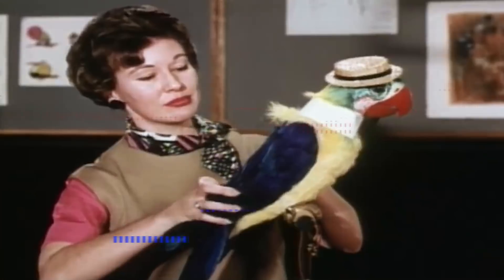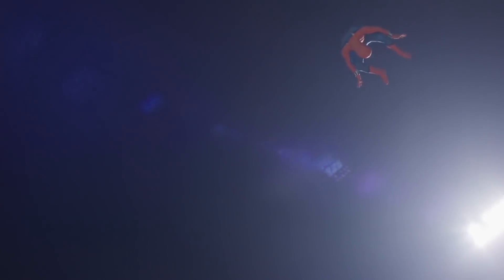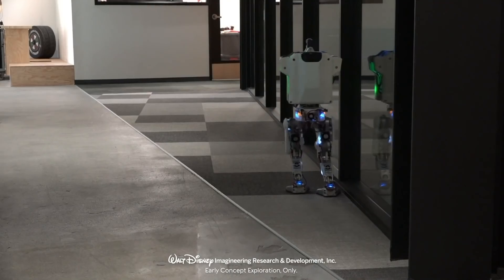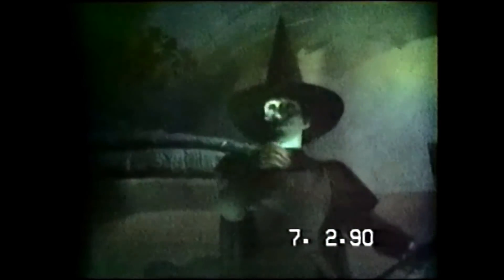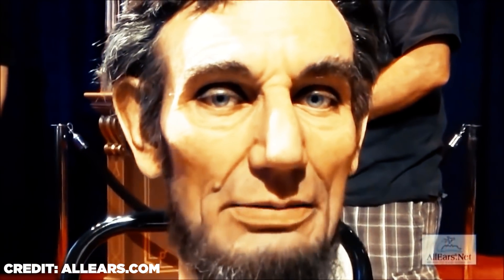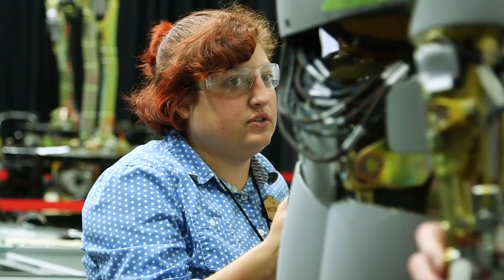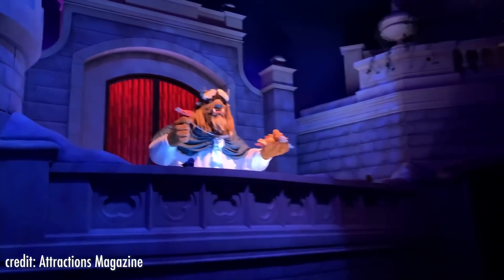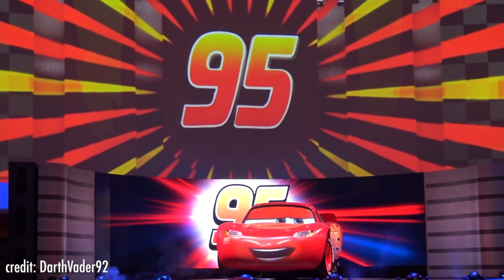Disney Advanced Animatronics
Today, we'll be exploring the most advanced Disney animatronics up to date!

Chapters

0:00 Intro
0:42 Spiderman Stuntronic
3:05 Groot Project Kiwi
4:52 Realistic gaze animatronic
6:25 A-100 animatronics
9:01 A-100+ animatronics
10:21 A1000 Animatronics
12:54 Cars Animatronics